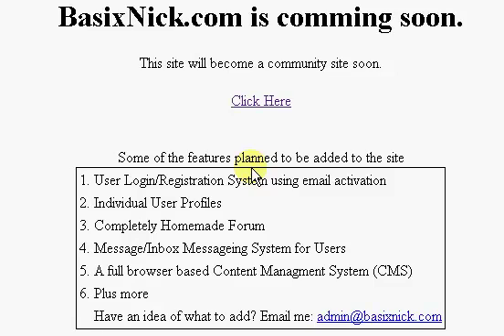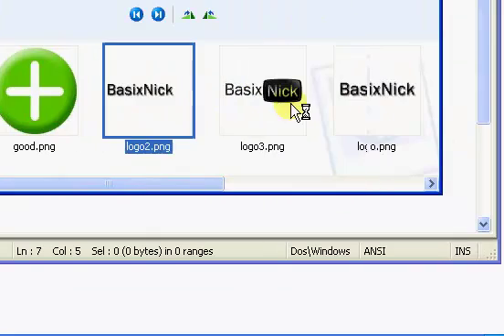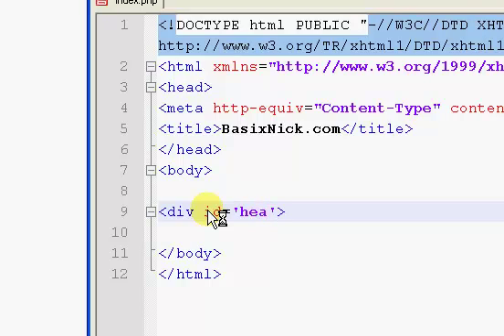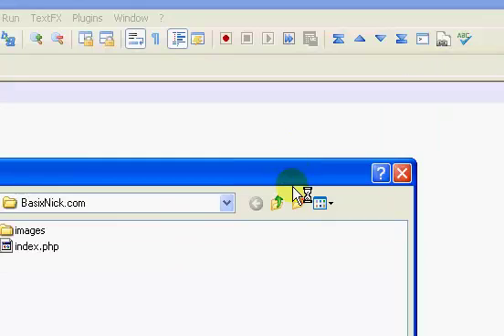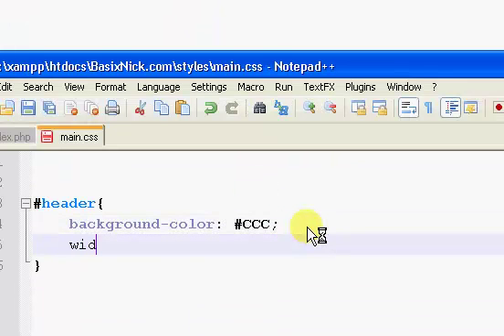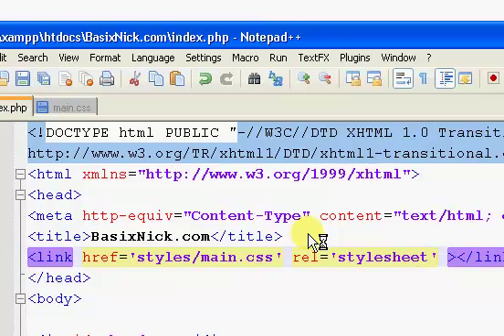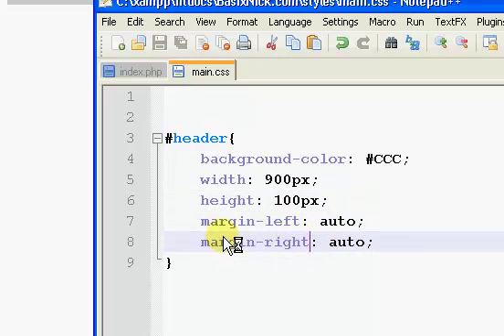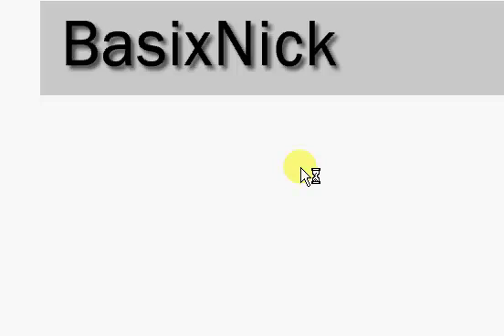Make a Community Site (Part 1) // Site Design